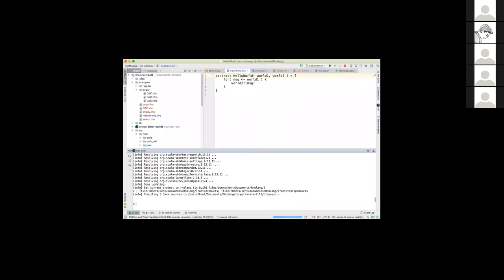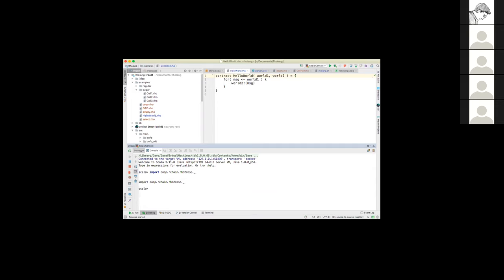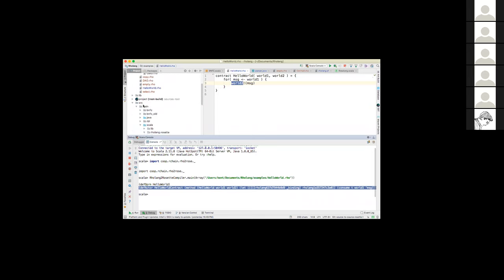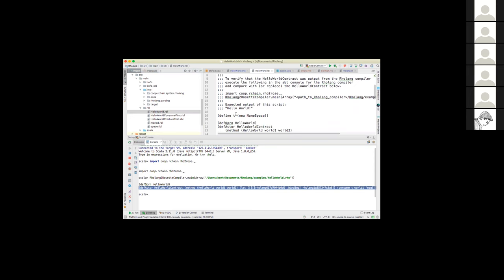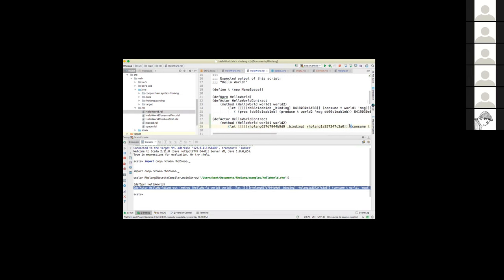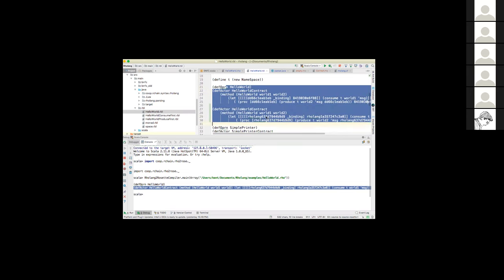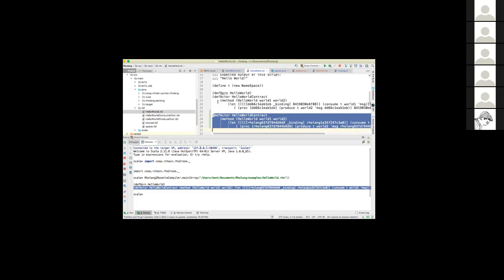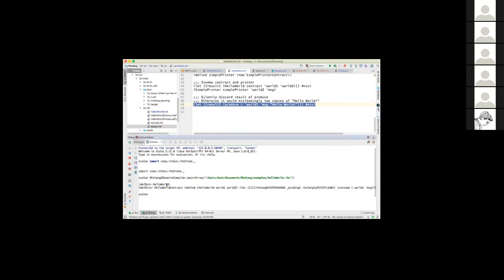RChain Community Debrief 28